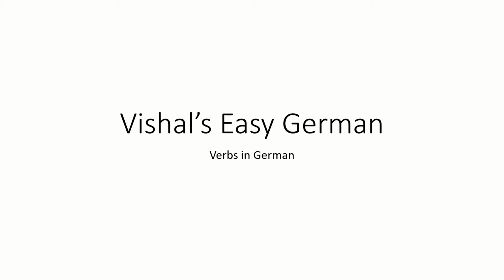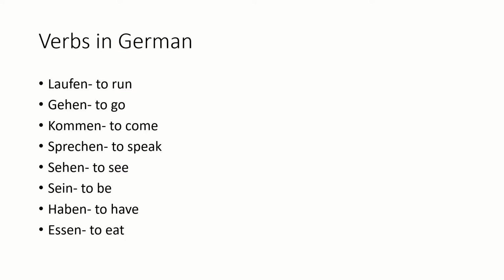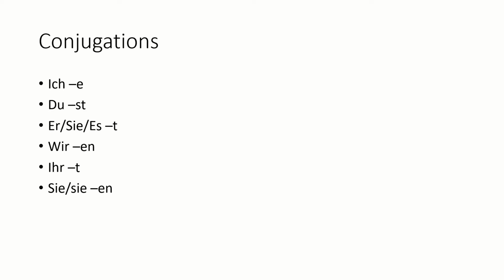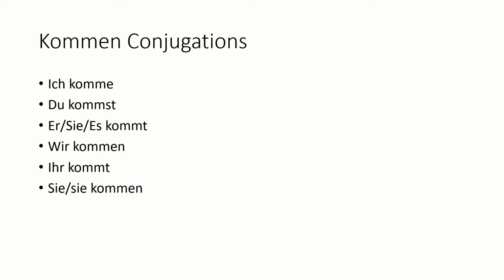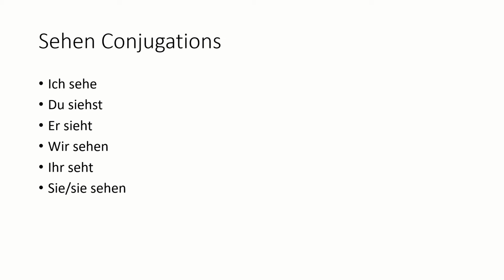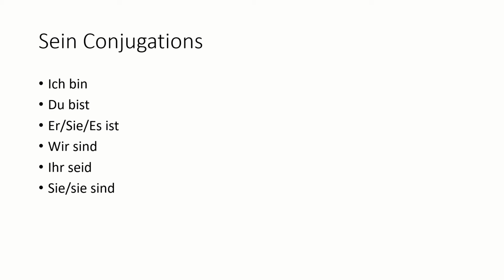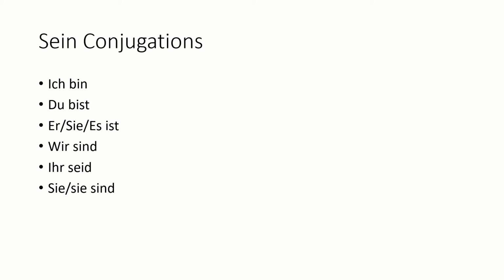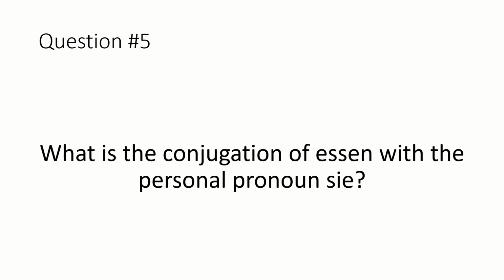How to Use Verbs in German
Learn how to use verbs in German. You will learn the proper grammar when using them in sentences.

Extra work: Make sentences using nouns and verbs. Make at least three sentences for good practice.